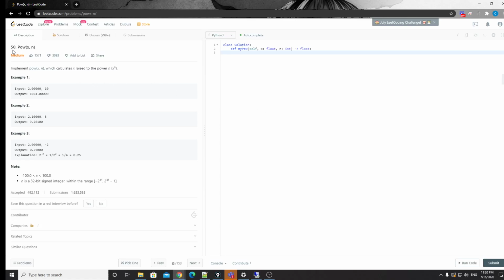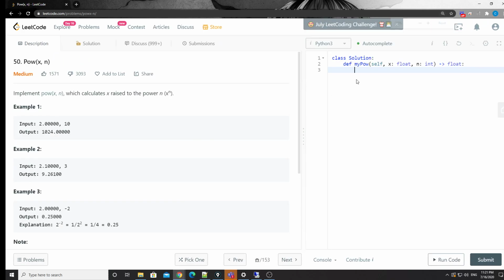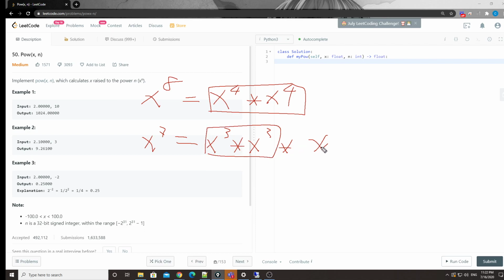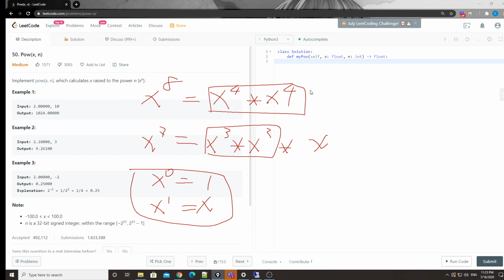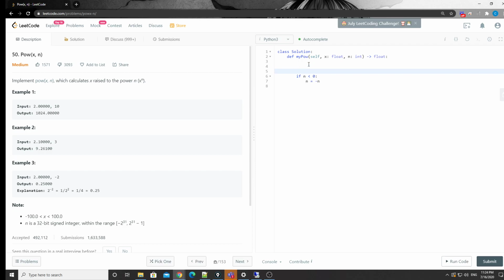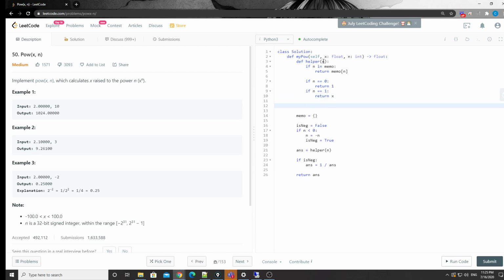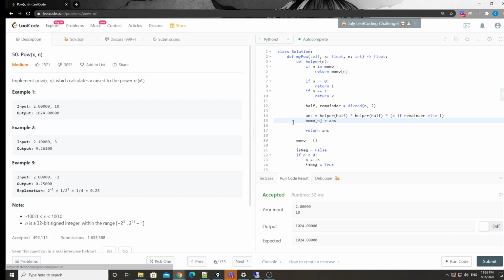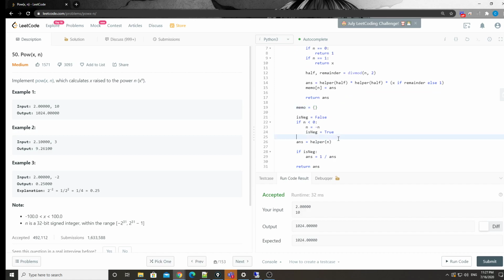LeetCode 50. Pow(x, n)